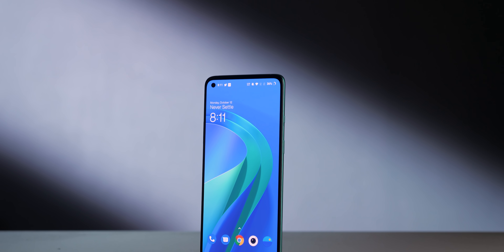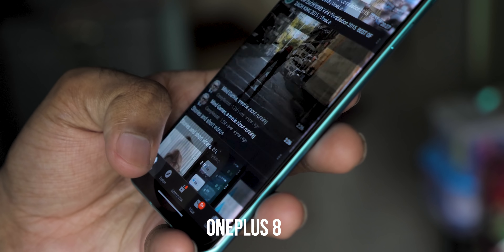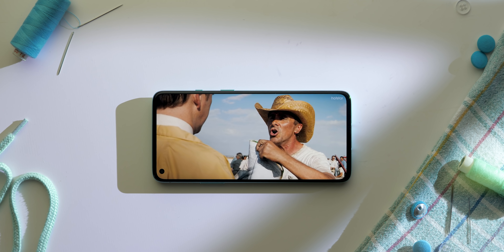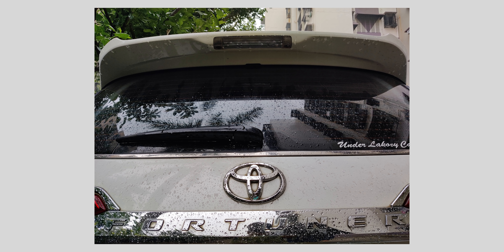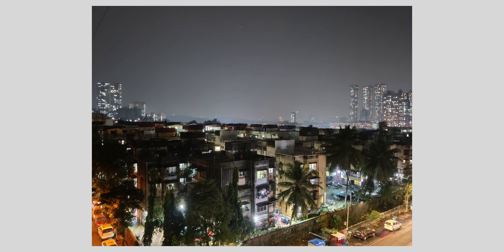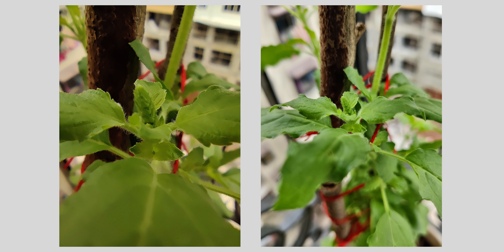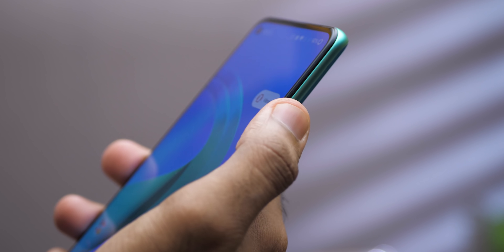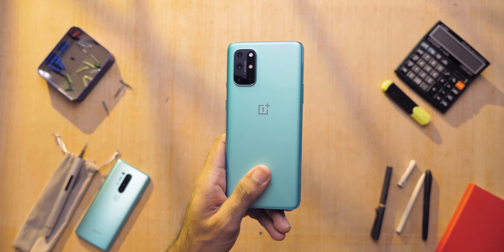OnePlus 8T- After 7 Days!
OnePlus 8T is OnePlus's latest handset in the market. OnePlus has improved few things and cut down on a few! But is 8T worth going for?
★ Google Plus - Who cares lol